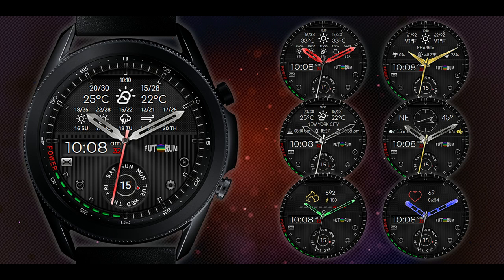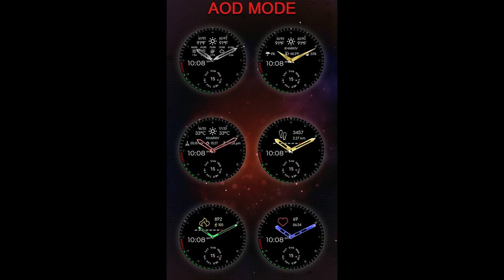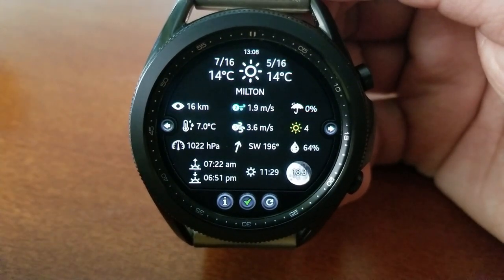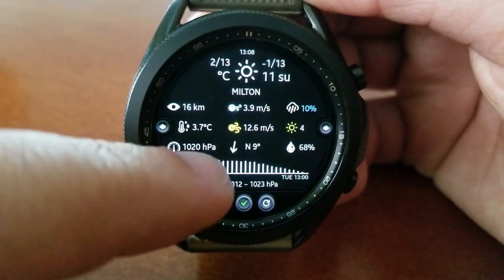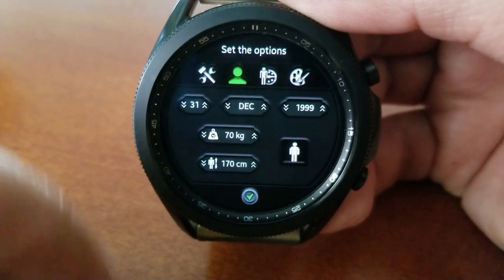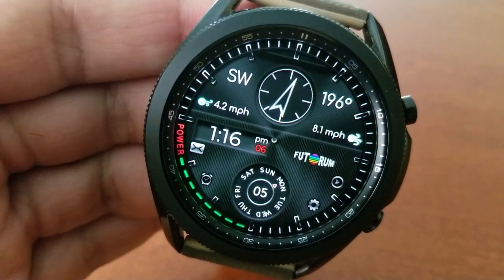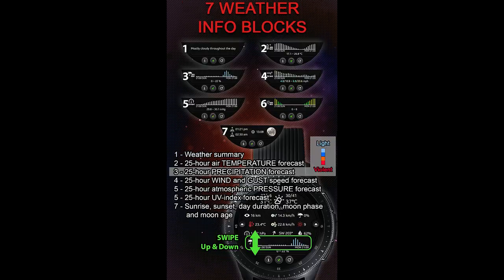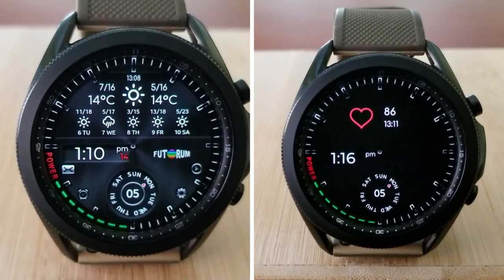Coupon Giveaway! Limited Codes - Hurry! Samsung Galaxy Watch 3 Watch Face by Futorum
50 coupons per country will be given away  and are based on a first come first use basis only!  If you do not see your country in the list then that means all available codes have already been used.  Grab one while you can!

Samsung Watchfaces
Smartwatch